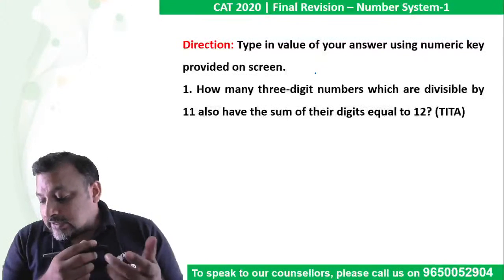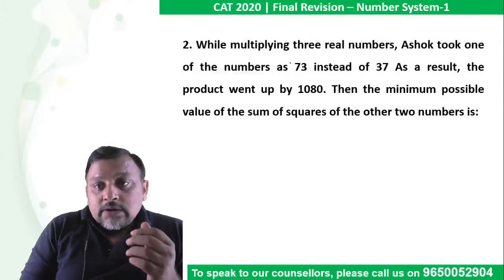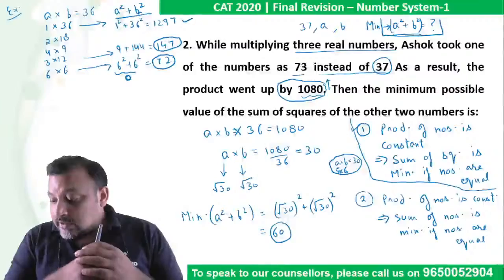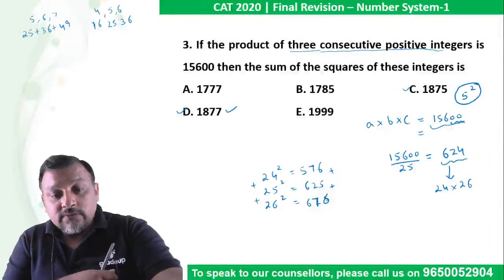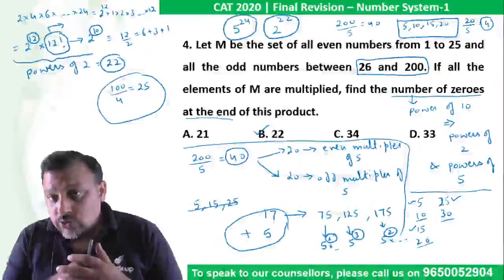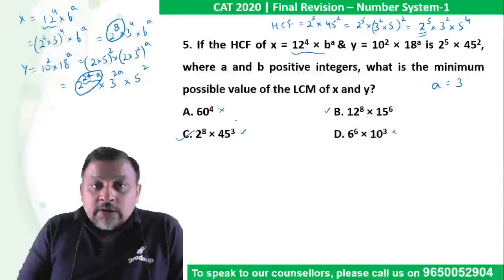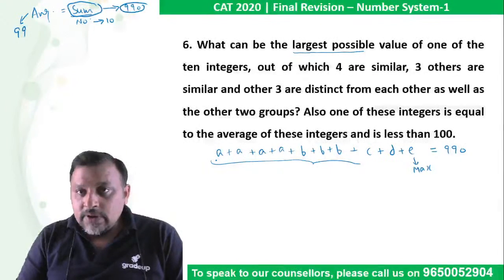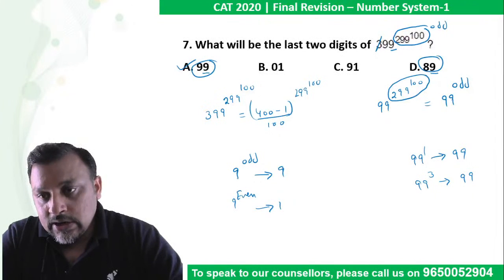CAT 2020 | Number System | QA | Revision Class | Part 1 | Anurag Agarwal | Gradeup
👉 Slot 2 Analysis 👉 CAT 2020 Slot 1 Analysis( 10:45 am) CAT 2020 - Watch the live class on Number System for CAT 2020 Preparation by Anurag Aggarwal. Practice questions on Number System for CAT 2020 Exam. These classes will help you to level up your preparation for CAT 2020. In this session Gradeup Expert will discuss number system cat 2020.